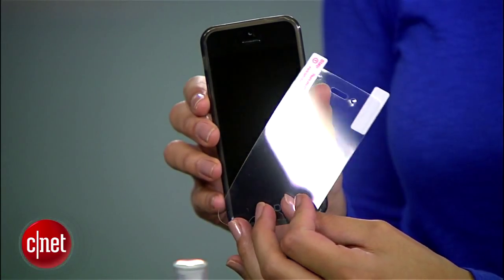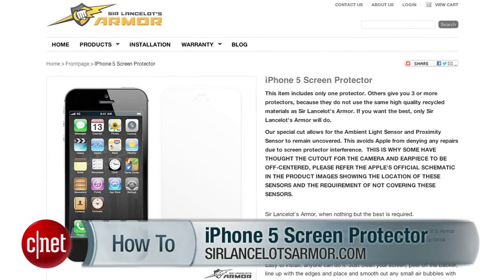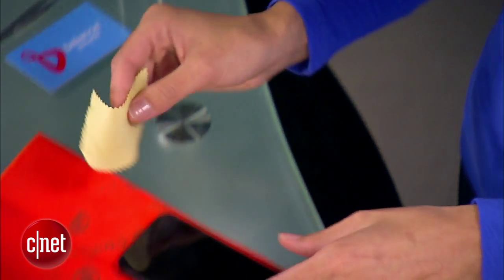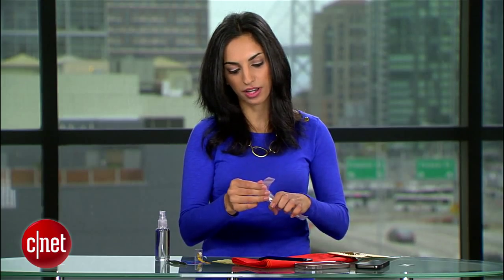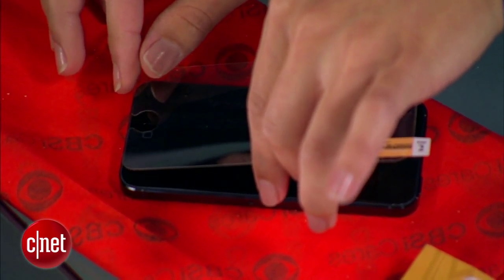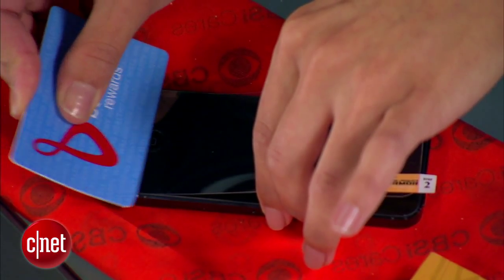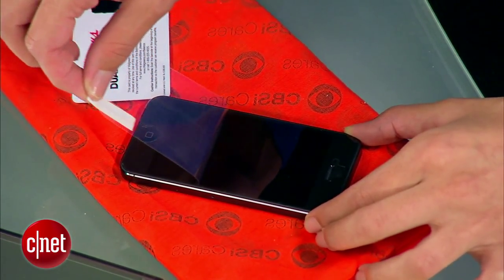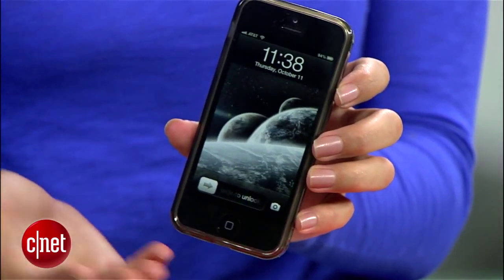CNET How To - Apply a screen protector, bubble-free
When you buy a new smartphone, it's a good idea to preserve your investment with a screen protector. Sharon Vaknin shows you how to apply a screen protector cleanly, without those pesky bubbles.